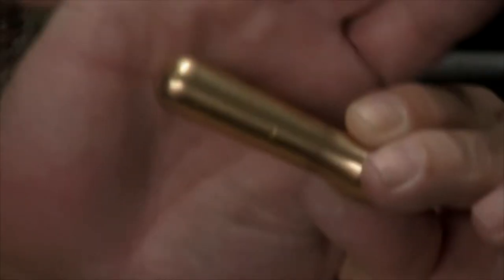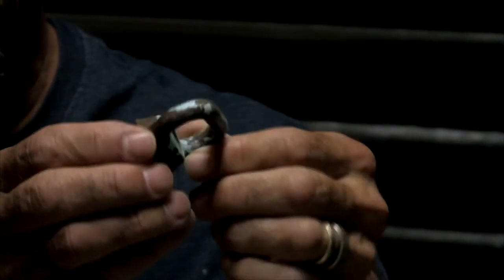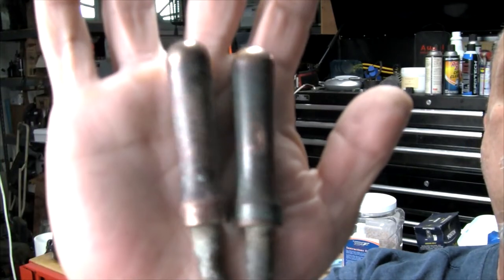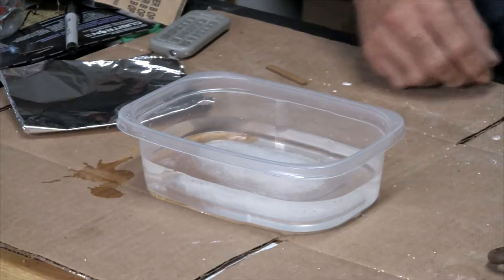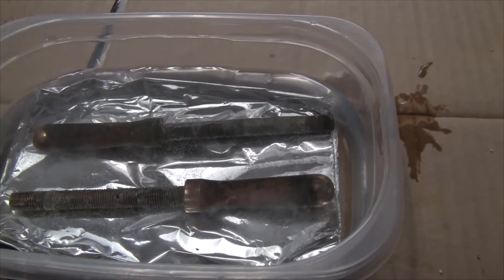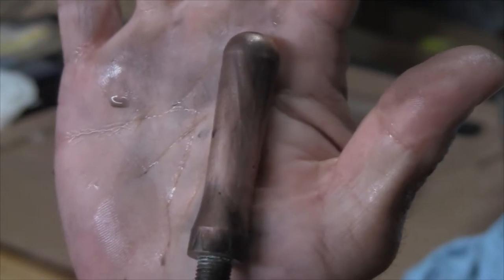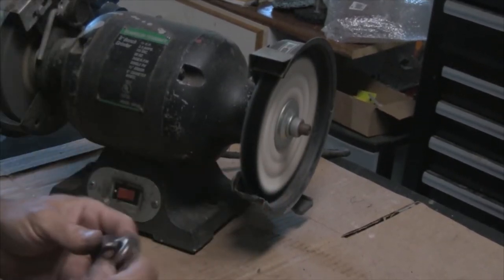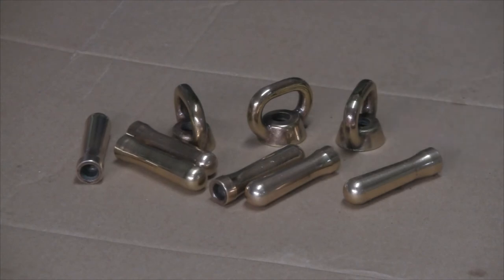How to Clean Brass with Homemade Bronze and Brass Cleaner Hack - Bonus on Polishing!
See how to clean brass with  homemade brass cleaner hack. Easily clean bronze, brass and copper using this easy method. this is an easy DIY brass cleaner, all of the materials are usually in your kitchen!  It's cool as anything to see the electrical and chemical reaction eating away and converting the brass oxidation.
No more sanding or Scrubbing! I've cleaned bronze oxidation before using wet sanding as part of my Boston Whaler restoration. This hardware came off of my Boston Whaler 13 restoration project. Truth be told, I did two pins this way and then came up with this method to do the others. Why? Sheer laziness on my part :D. Wet sanding is fine but it is tedious and time consuming. This method makes removing the oxidation easy. Mirror like clean brass is what I aim for here.